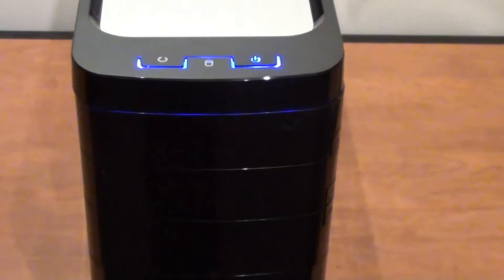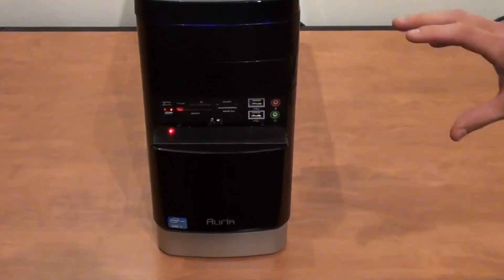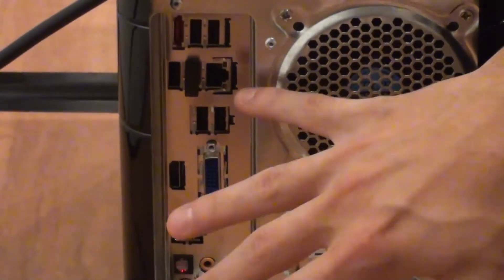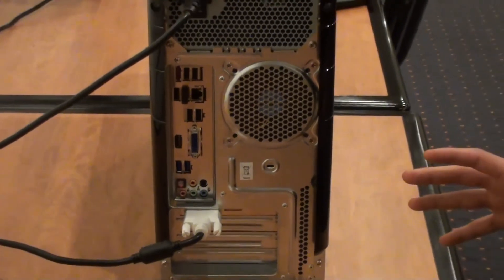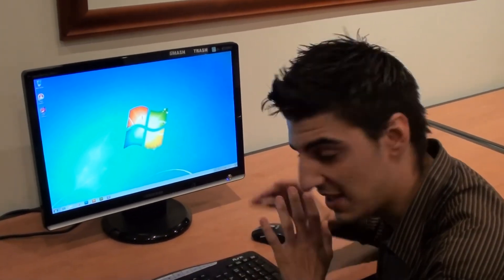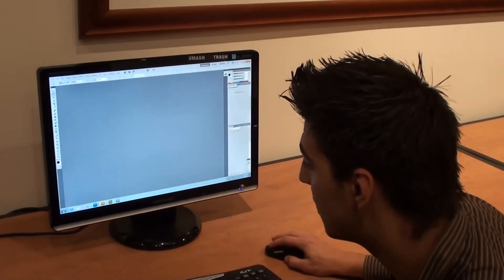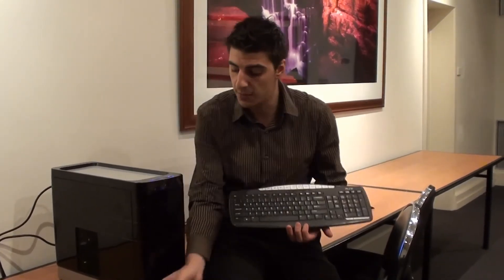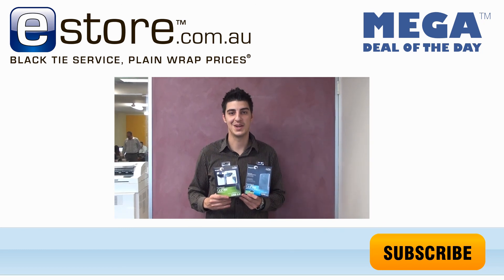eStore.com.au - Core i7 Design+ PC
Anthony from eStore.com.au demonstrates our custom Core i7 Design PC tuned for Adobe Creative Suite, specifically CS5.5.

* Intel Core i7-2600 Sandy Bridge 3.40GHz Quad Core Processor
* 16GB Kingston DDR3 RAM
* Seagate 2TB SATA3 6GB/s Hard Drive
* nVidia Quadro 600 1GB Dedicated Graphics Card
* Super Multi DVD Rewriter
* Wireless Keyboard & Mouse (Nano Receiver)
* USB 3.0, eSATA, USB 2.0 Ports
* Windows 7 Professional 64-Bit
* Logitech Deluxe 250 USB Desktop